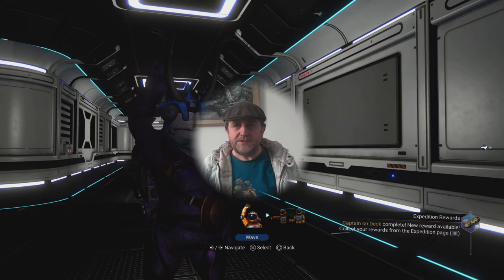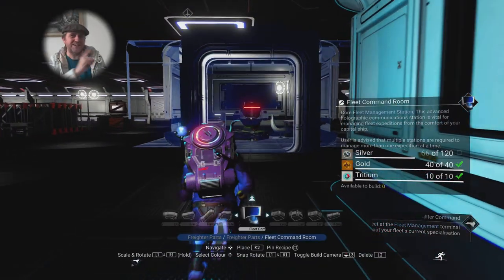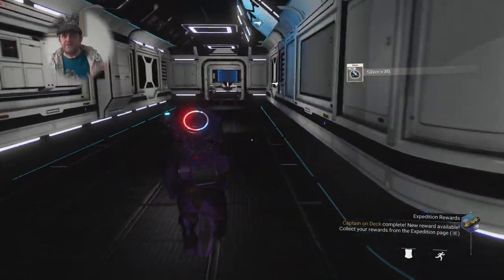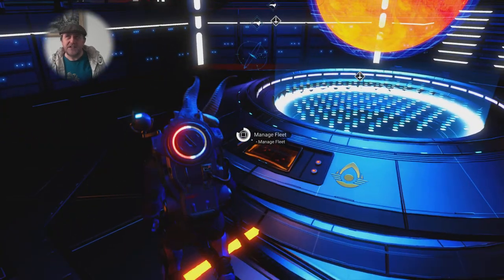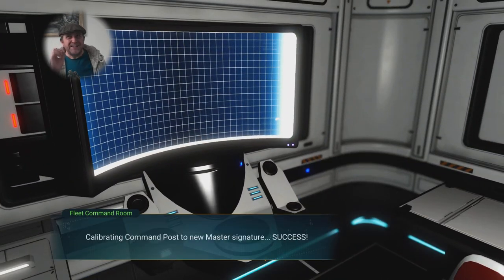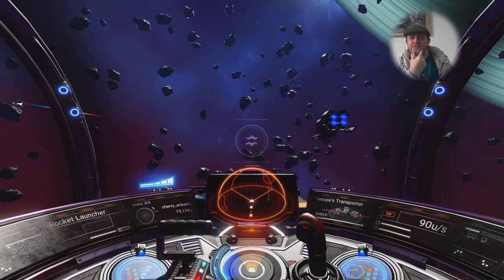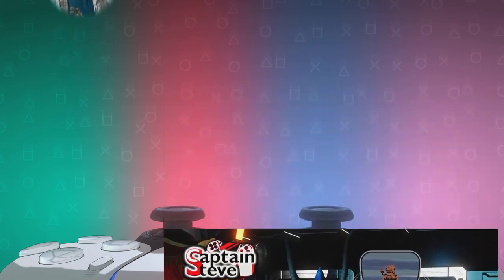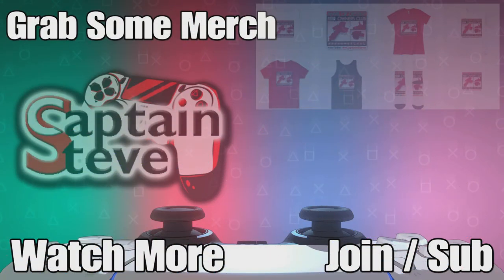No Man's Sky Expeditions Milestone The Pilgrim Best Start Guide Let's Play Mission 06 NMS Update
No Man's Sky Expeditions Milestone The Pilgrim Best Start Guide Walkthrough Mission 06 NMS Update Let's Play
After my 1st playthrough I gained insight into how I could do the Expeditions faster and in a more logical order, this playlist should help you do the full Expedition in under 20 hours. No Man's Sky is an exploration survival game developed and published by Hello Games. It was released worldwide for the PlayStation 4 and Microsoft Windows in August 2016, for Xbox One in July 2018, and for the PlayStation 5 and Xbox Series X and Series S consoles in November 2020